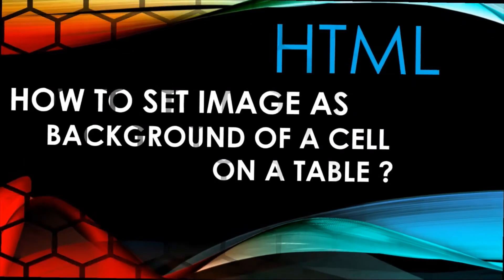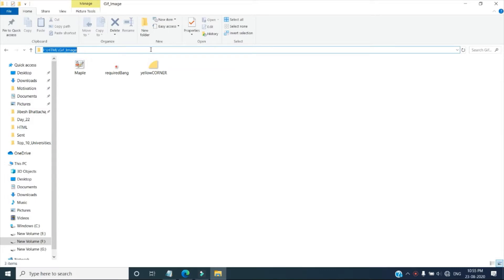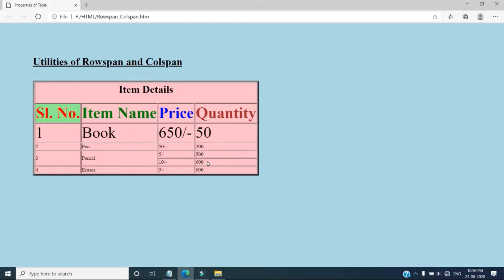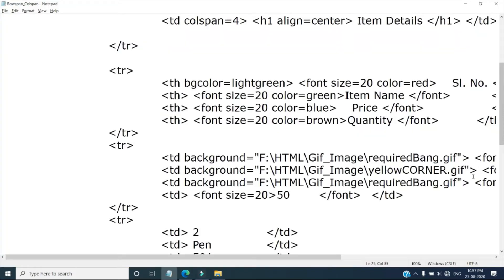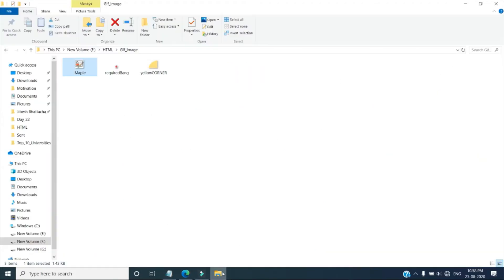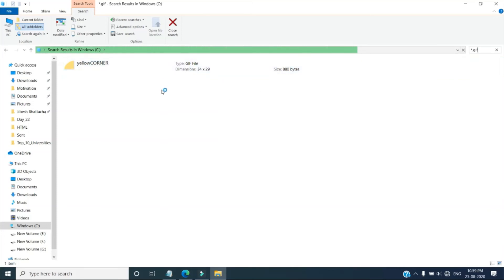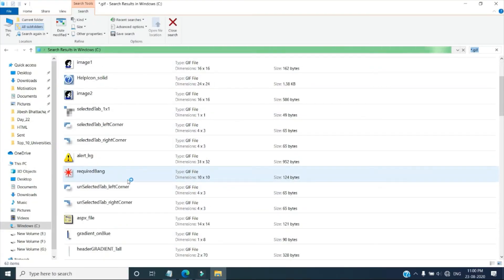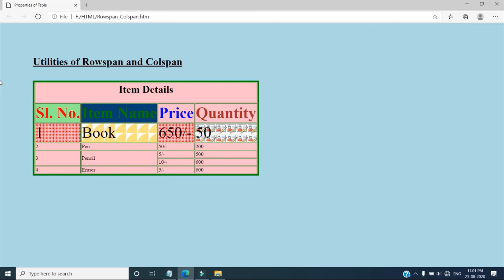How to set image as background on a cell of a Table in HTML